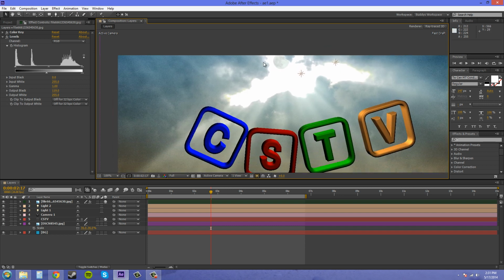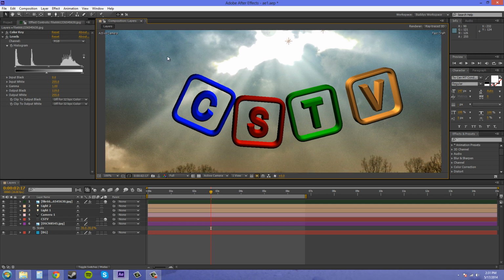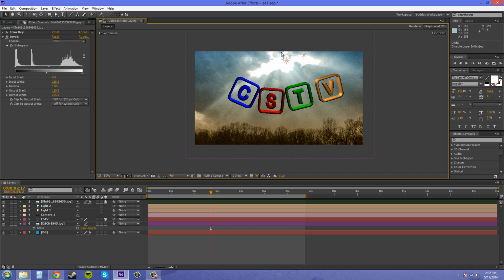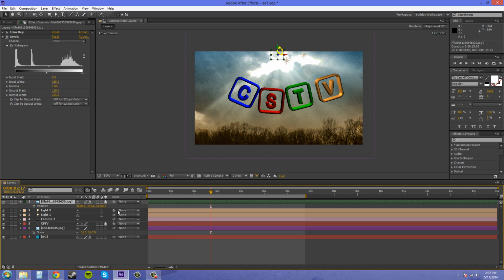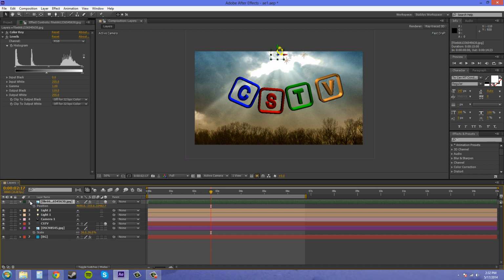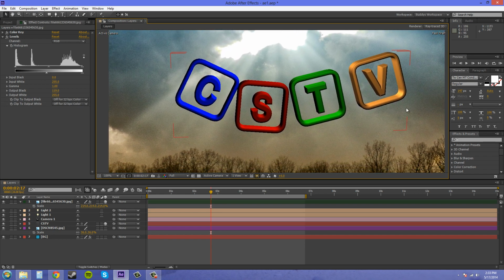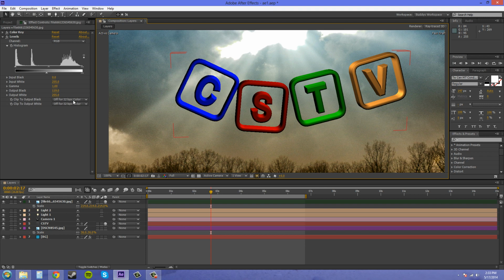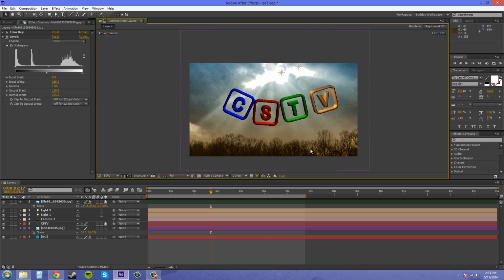After Effects CS6 Tutorial - 81 - Z Depth vs Scaling